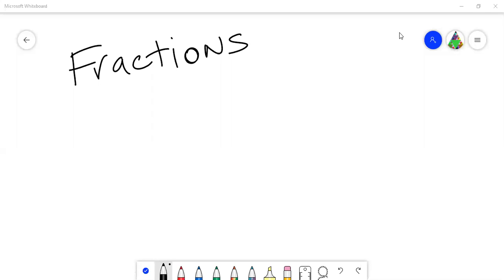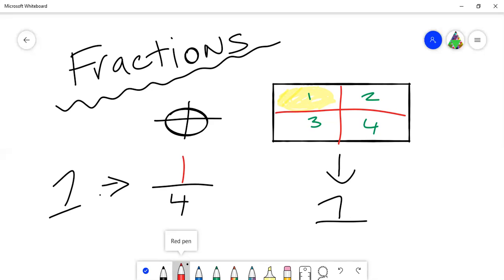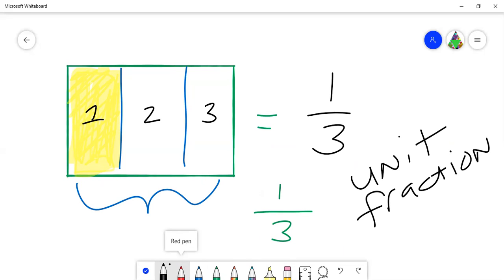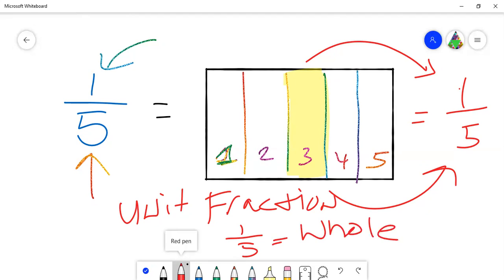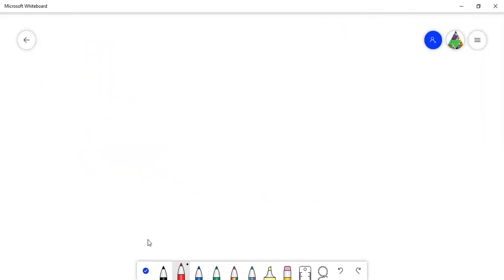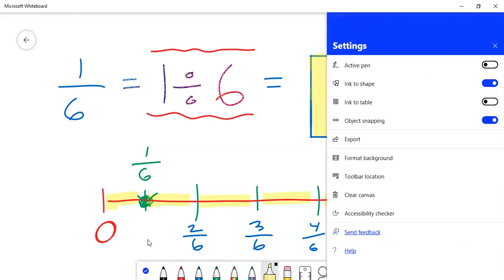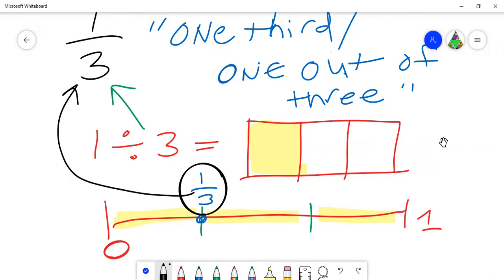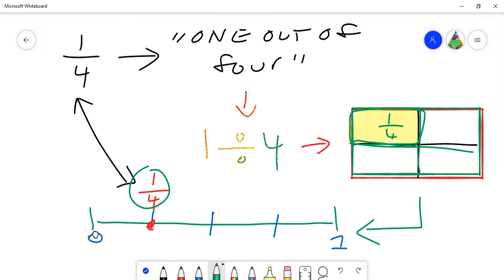Just a little bit of a dive into the Fraction World